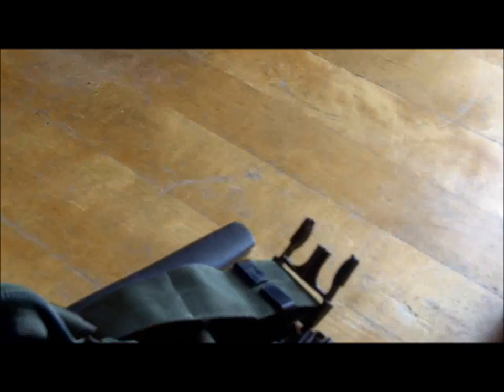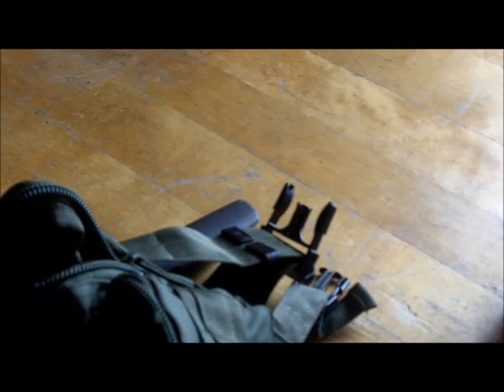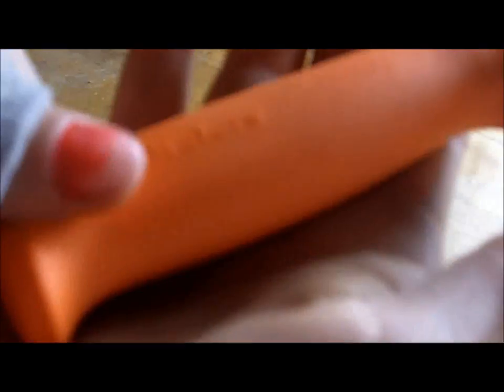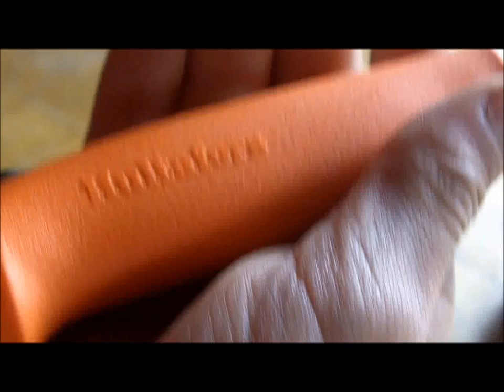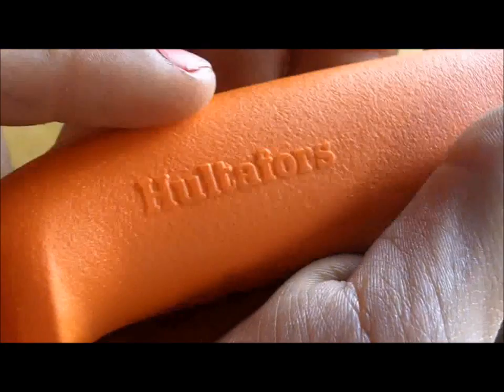Tagged - Three Favourite Bushcraft/Camping/outdoor Items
my tag response i was tagged by jester bushcraft